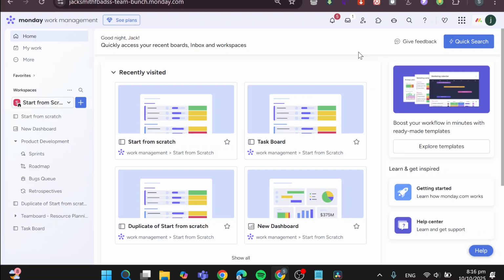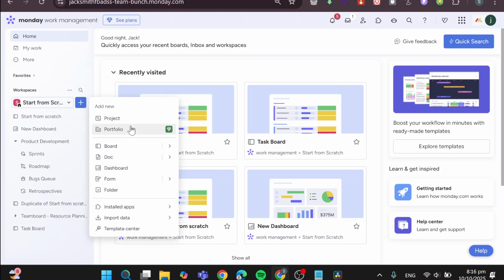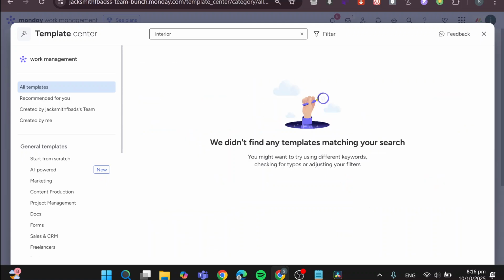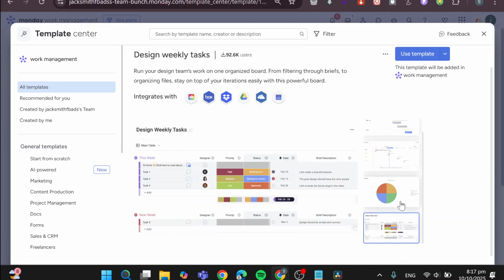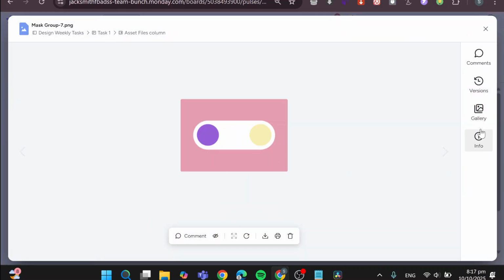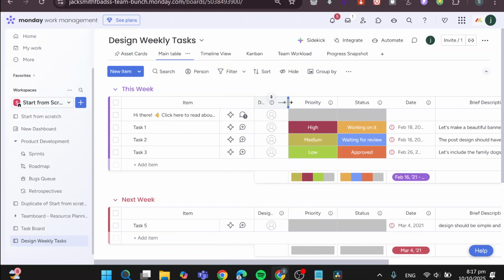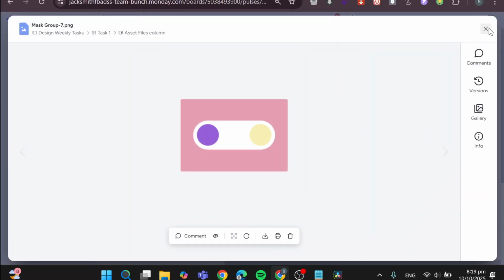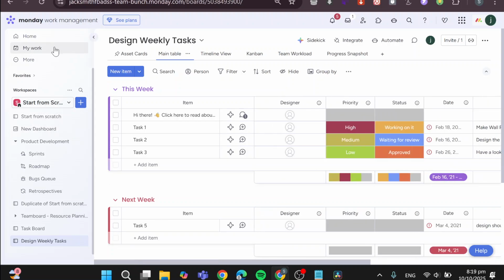How to Use Monday.com for Interior Design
If you are looking for a video about How to Use Monday.com for Interior Design, here it is!